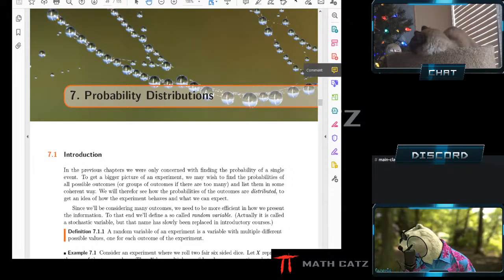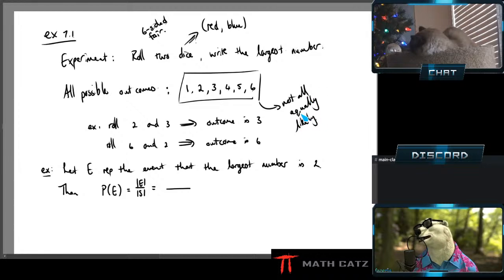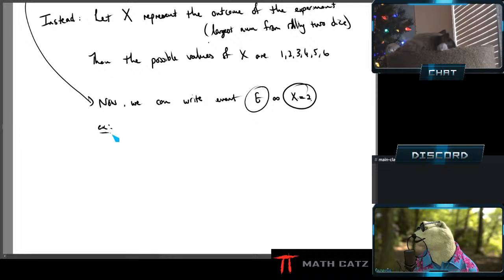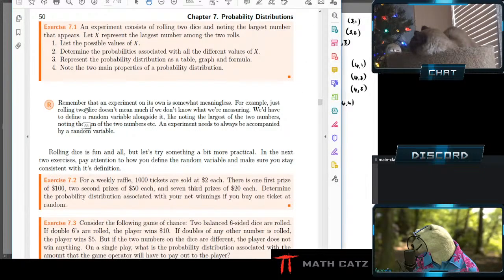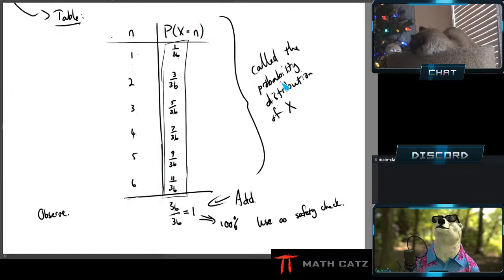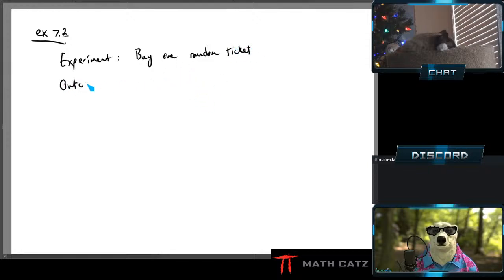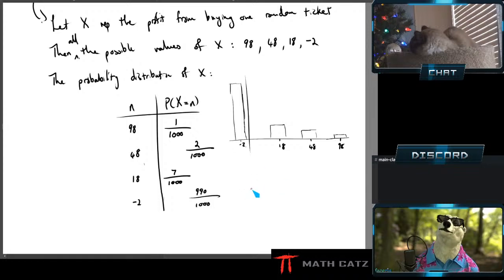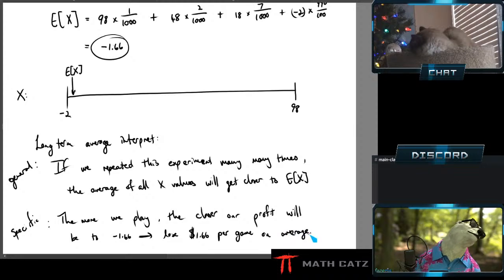Math 143 Probability distributions